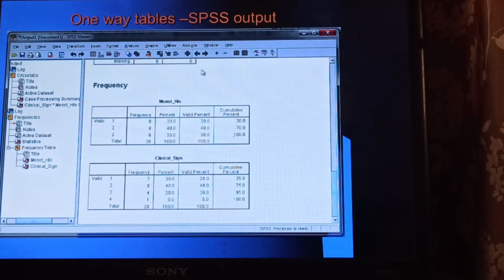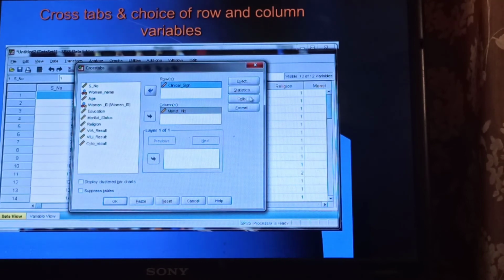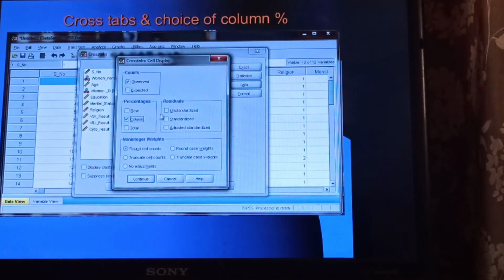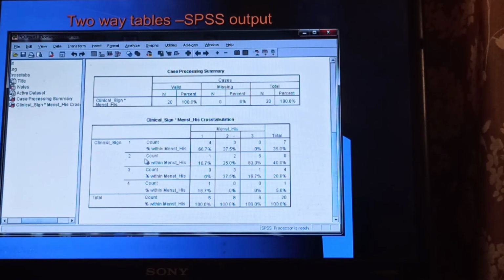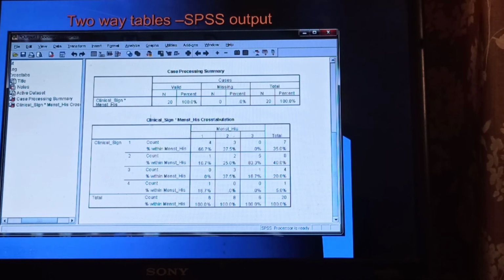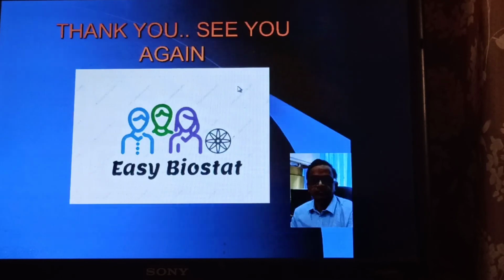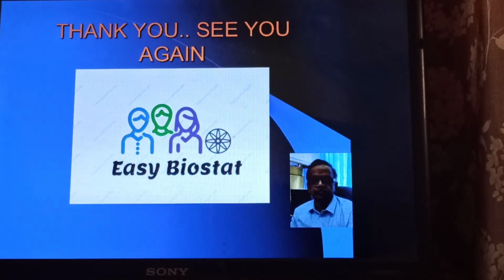HOW TO BEGIN DATA ANALYSIS ? 1.3 Data Tabulation on SPSS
Method of conversion of Excel format data into SPSS format, tabulation of one way and two way  frequency distributions are demonstrated on SPSS statistical software screen shorts. A hypothetical data on 20 women under going cervical cancer screening was used for illustration. Comparison of results obtained from SPSS output with manual analysis performed on same data set in the previous video.